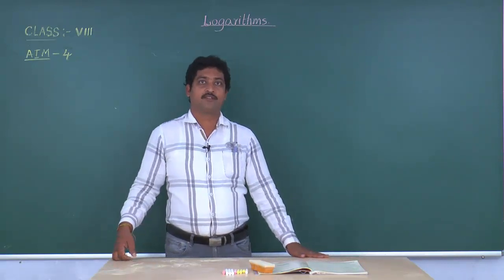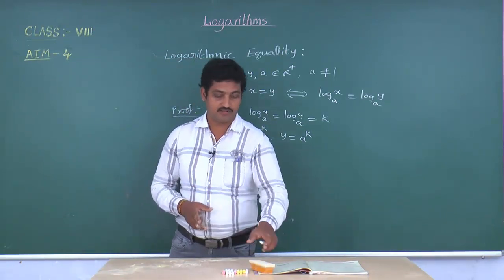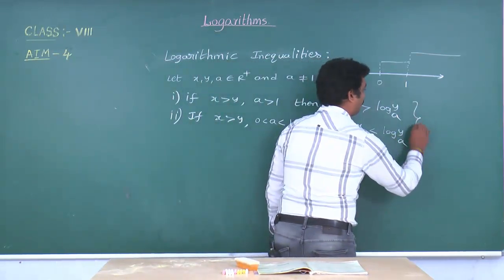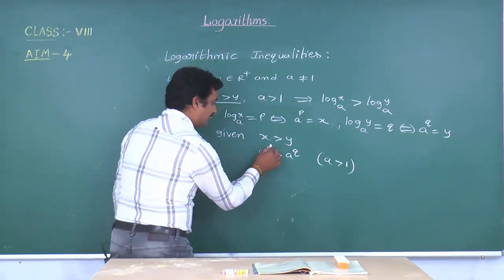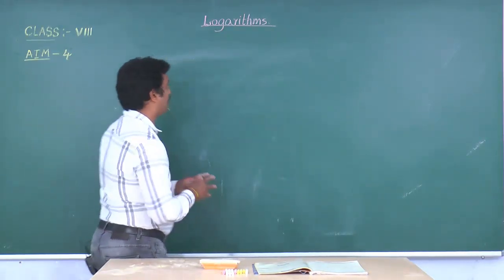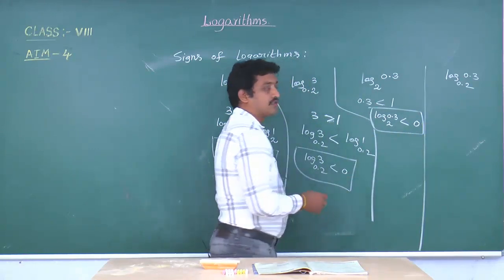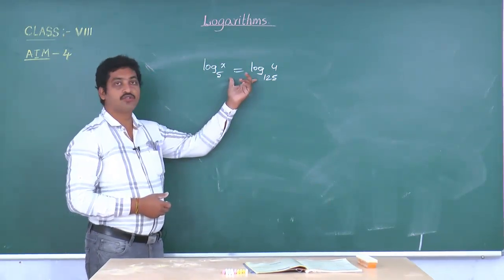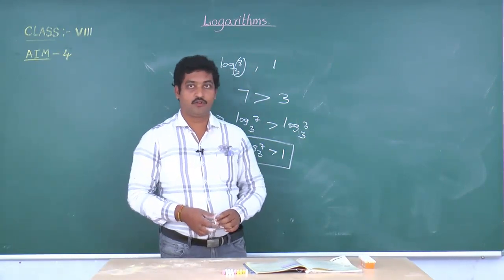SCTS | 8th Class | Maths | Logarithms | 03_Inequalities of logarithms